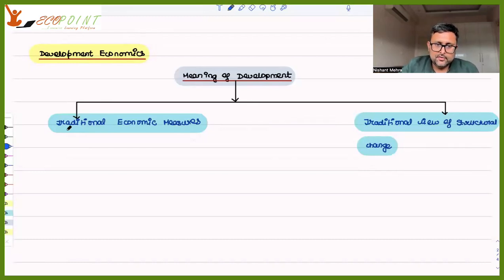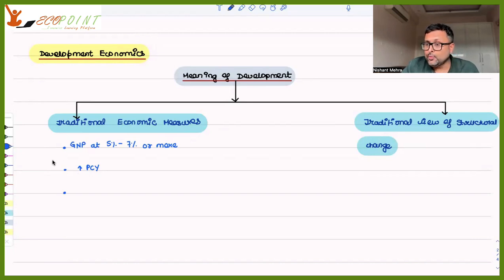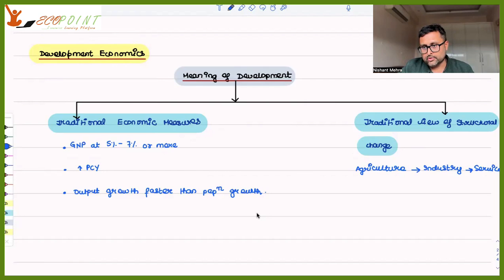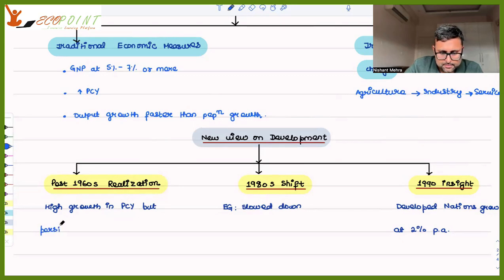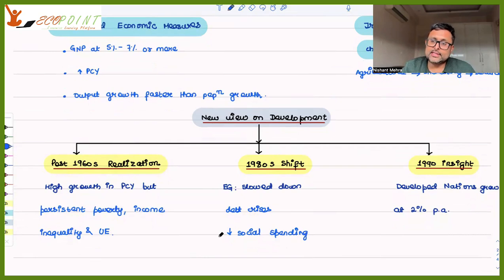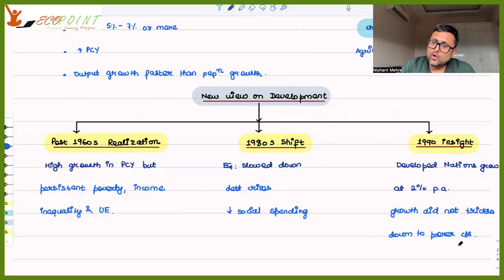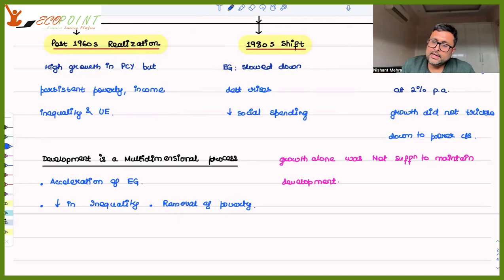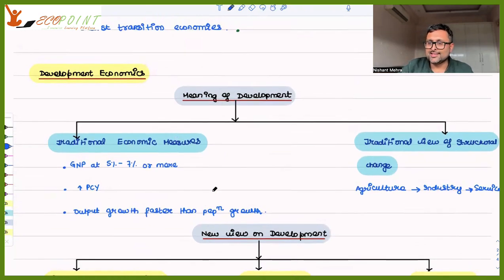2. Views on Development | Introducing Development Economics | CUET PG Economics | Lecture 2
In this video, we are starting our discussion about Development Economics, from the textbook Todaro and Smith. Here we are discussing what are the two different views about development, one is traditional and other is modern